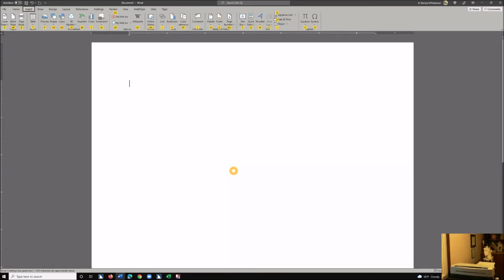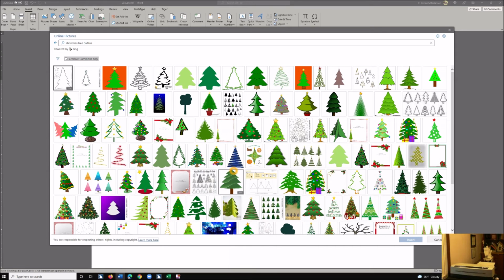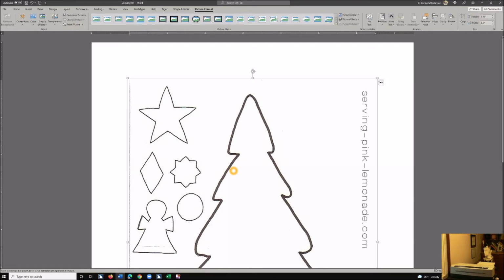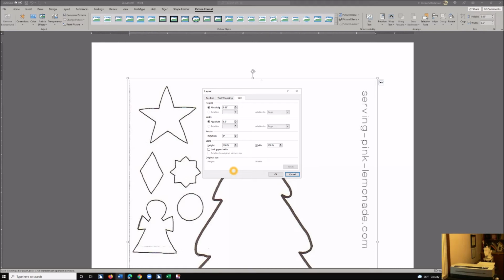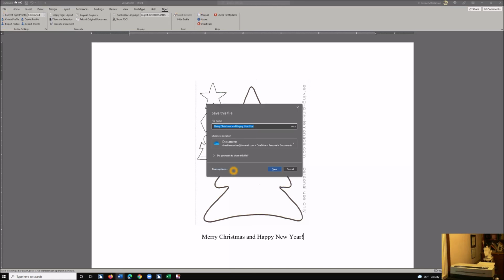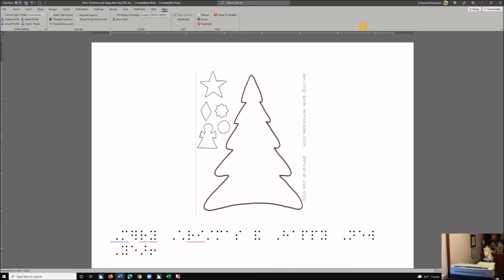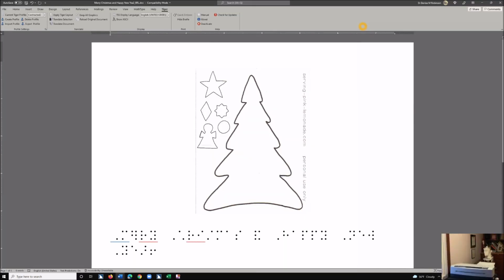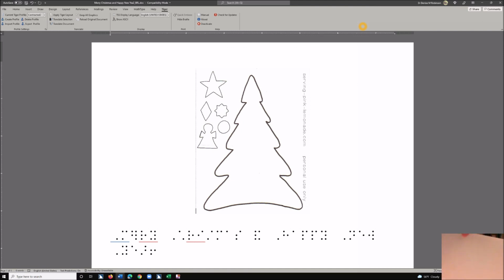Pixblaster Graphic embosser with Tiger Software from APH -fully accessible, easy to use for students